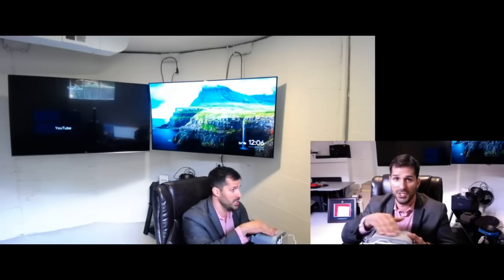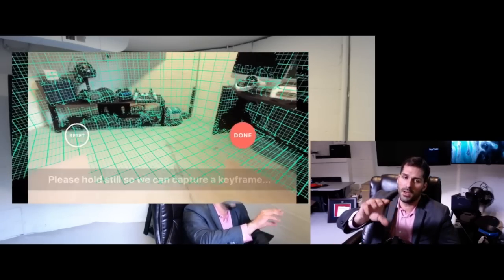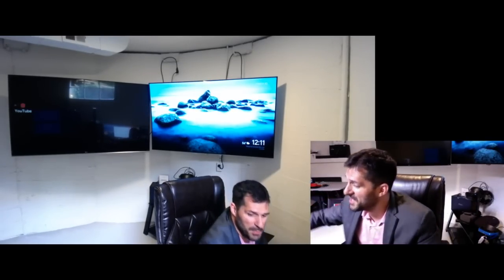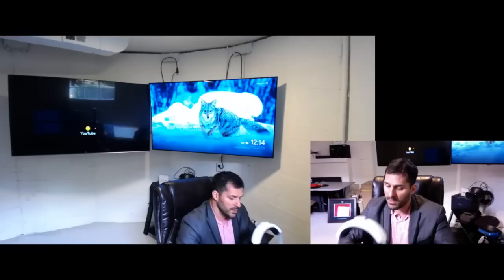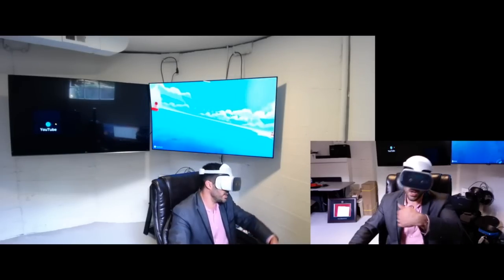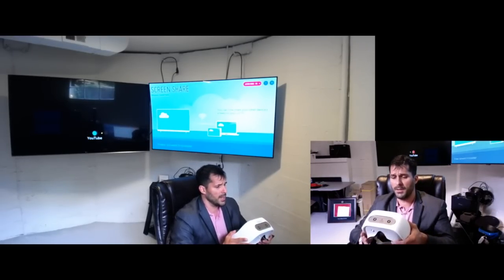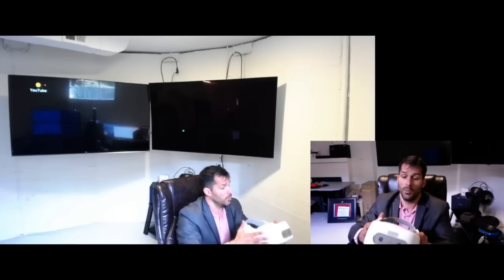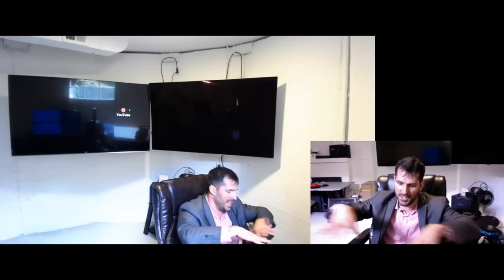Lenovo Mirage vs. HTC Vive Focus vs. Occipital Bridge vs. Oculus Go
Virtual Reality stand-alone HMD's review!

Oculus Go
Lenovo Mirage
Occipital Bridge
Vive Focus

The Pico Neo did not arrive in time.

Other headsets on the horizon:

LooxidVR
Fove
ThirdEyeGen
ODG R-9
Vuzix Blade
Oculus Santa Cruz
Magic Leap
Qiyu VR II
Pimax 8K VR
VR Hero 5K Plus
Kopin 4K Elf VR
Realwear HMT-1
Daqri Smart Glasses
Qualcomm 845 VR Dev Kit